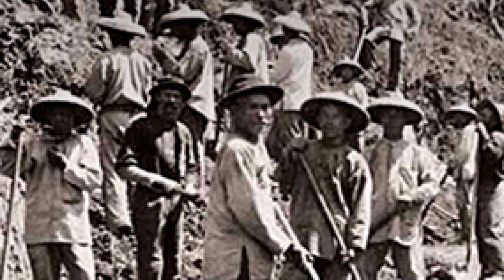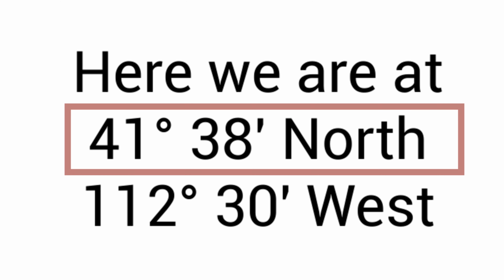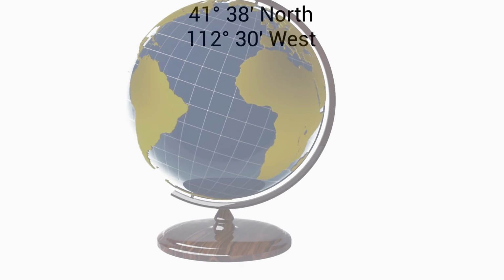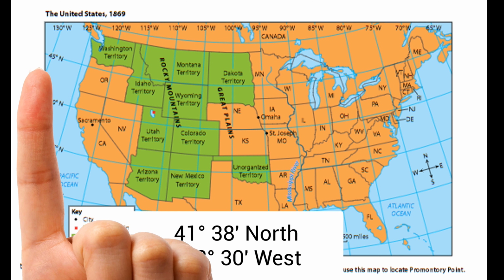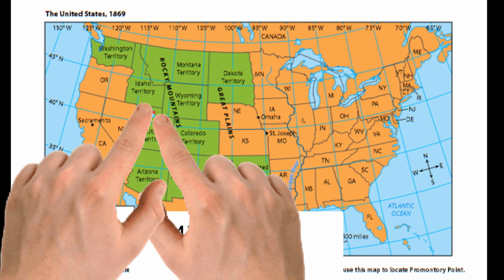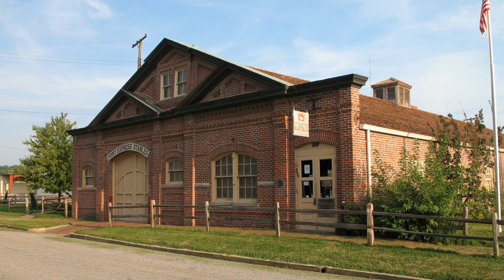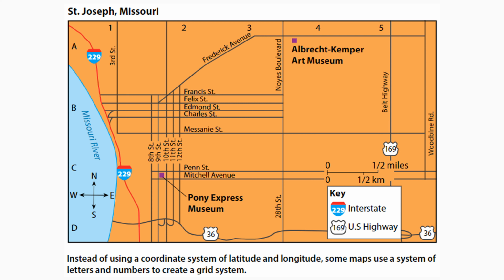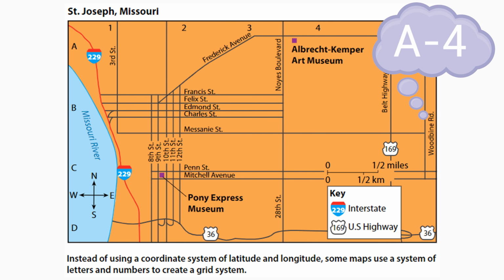CKHG Grade 4 Unit 1 Lesson 3